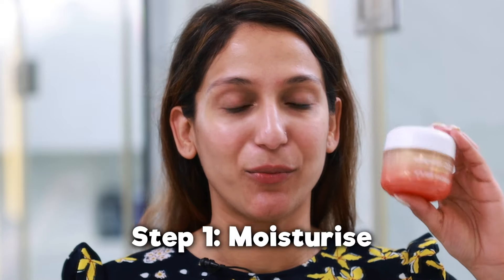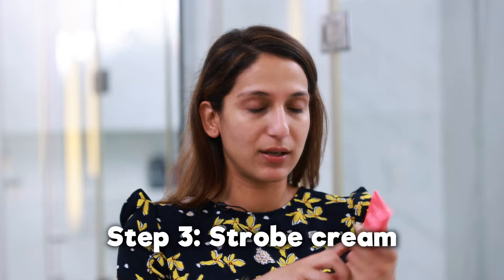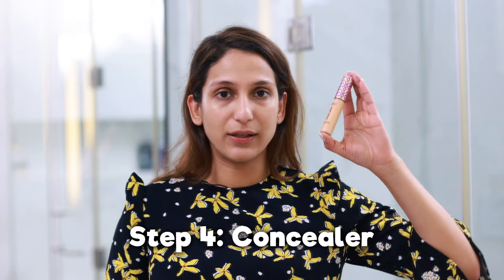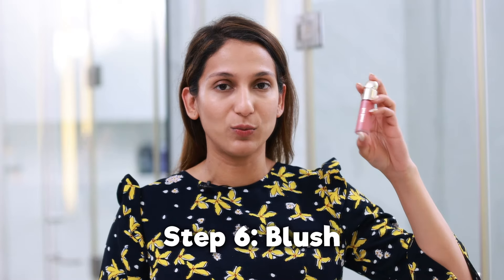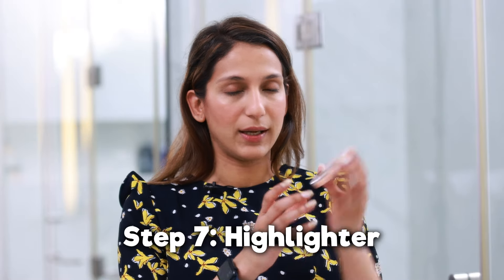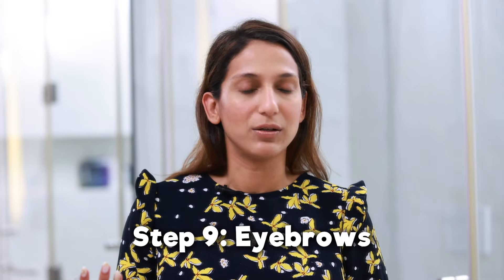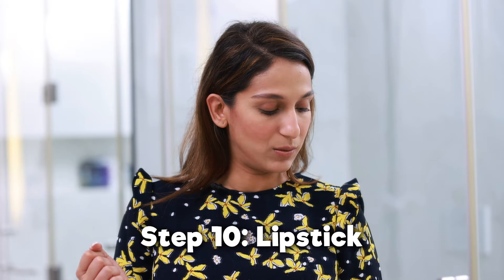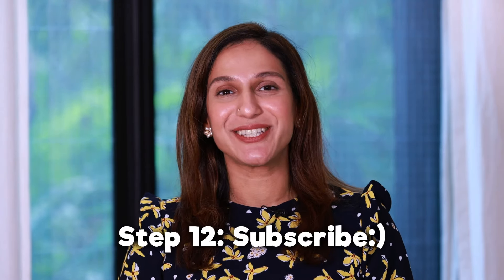Let's do fresh dewy makeup look together step by step! Face care & Beauty Tips from Shrutisedit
Hello lovelies, on the Shrutisedit channel! In this video I`ll tell you how to do fresh dewy makeup look: step by step. These Face care & Beauty Tips will be useful for everyone!

I always start my makeup routine by prepping the face, and for that, I make sure to apply Sunday Riley moisturizer. Don’t forget to apply it to your neck area too! Only after thoroughly moisturizing the skin can you move on to the second step — applying primer. I prefer using product from Tatcha because it does an excellent job of blurring pores and helps the makeup last all day. In the video, I show how to properly apply primer to your skin, so watch and learn.

After the prep steps, it’s time to apply fresh dewy makeup. I recommend getting Daughter Key Strawberry Dew in the Spotlight Strobe Cream — it will make your makeup glow like no other product. That’s why I don’t apply it all over my face. Instead, I take a palette and mix it with Studio Skin foundation from Smashbox. What’s next? Watch this video attentively, and you’ll learn all the steps for perfect fresh dewy makeup. Thanks for staying with me, lovelies!

🕔 Time Codes:

00:00 - Announcement
00:14 - Step 1 - Moisturise
00:46 - Step 2 - Primer
01:45 - Step 3 - Strobe cream
02:50 - Step 4 - Concealer
03:05 - Step 5 - Bronze
03:53 - Step 6 - Blush
05:05 - Step 7 - Highlighter
05:58 - Step 8 - Powder
05:18 - Step 9 - Eyebrows
07:43 - Step 10 - Lipstick
08:11 - Step 11 - Glow fixer